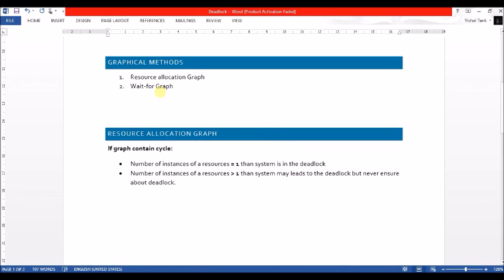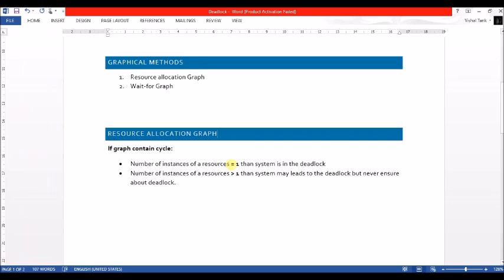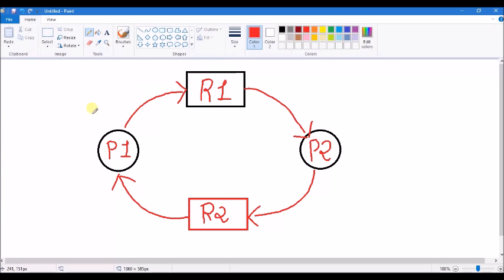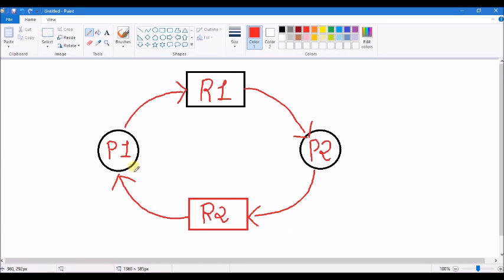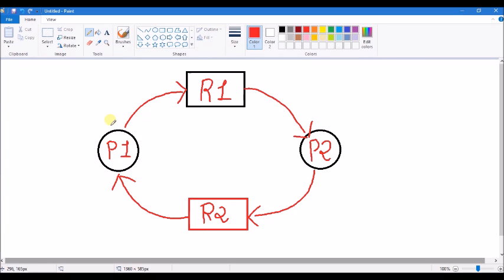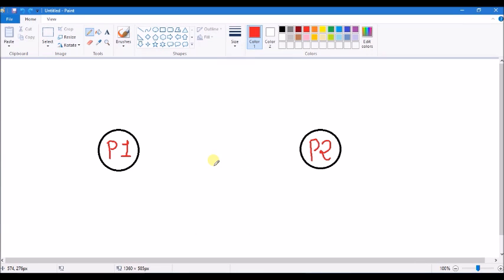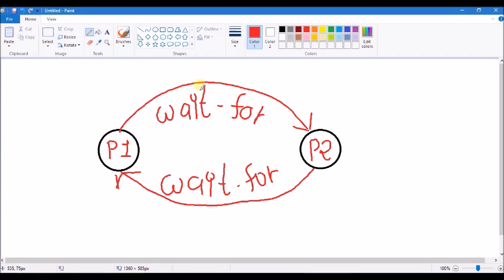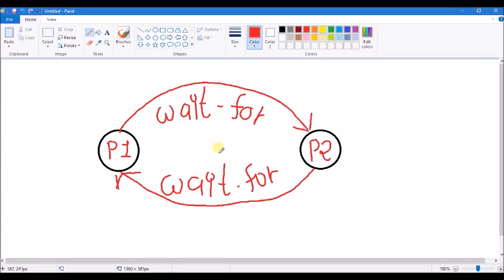3. Wait-for graph in Deadlock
This video explains what is wait-for graph, how to draw a wait-for graph and advantages of wait-for graph.